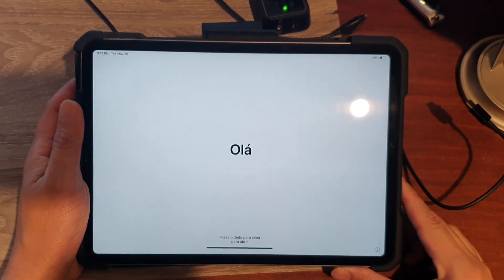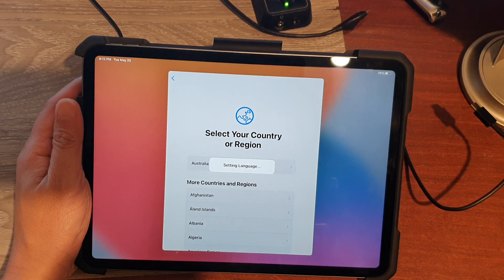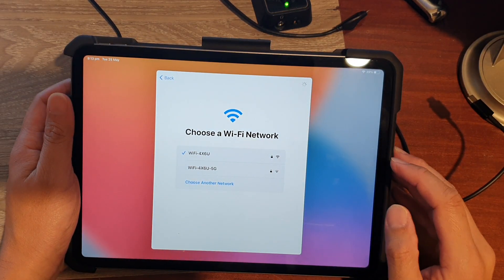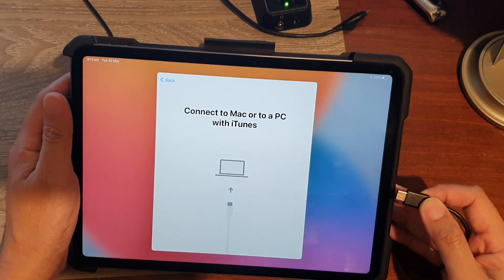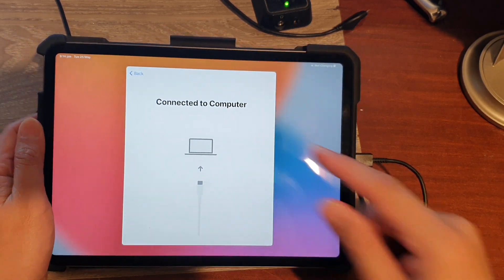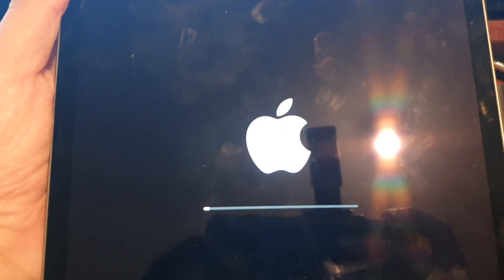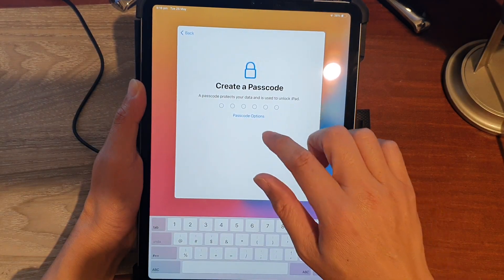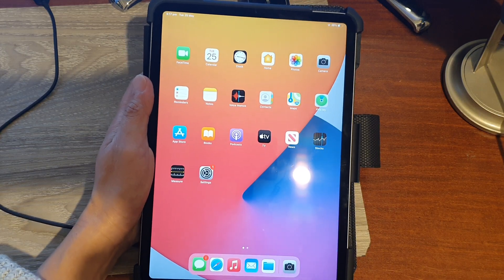iPad Pro 2021: How to Setup and Restore Data from iTunes Backup For First Time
Learn how you can setup and restore data back from iTunes backup for first time on iPad Pro 2021 / 3rd Gen.